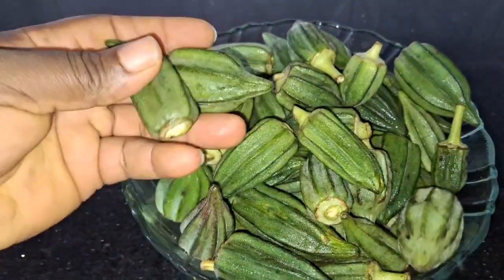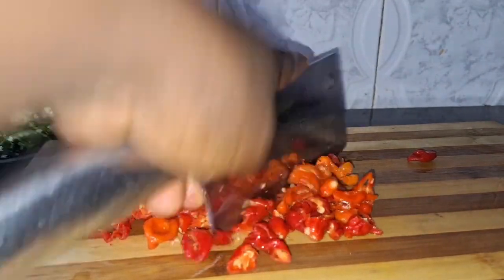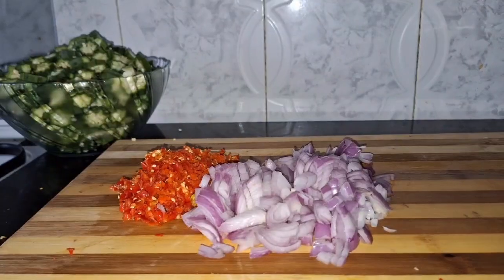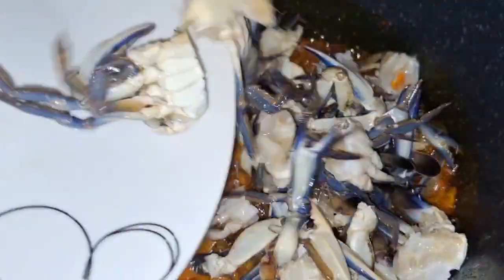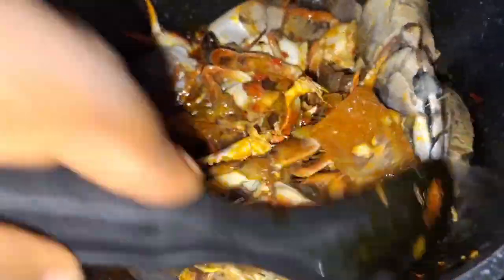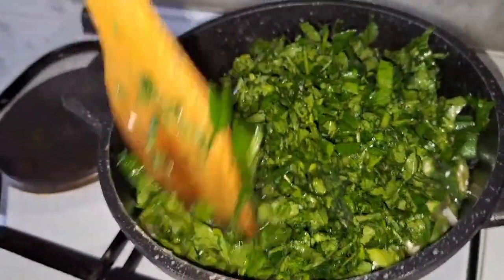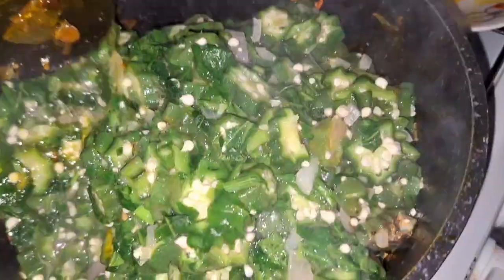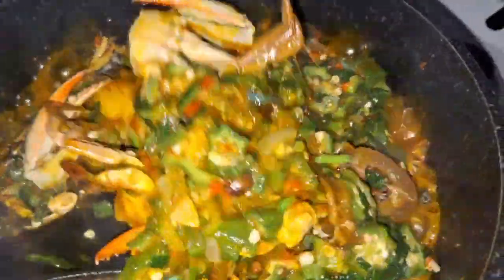African food mukbang/ Cook + eat with me Fresh okra soup with crab 🦀 fish + cow skin Nigerin ASMR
if you need African food varieties I ship African food to any part of the world 🌎 like egusi, ogbono, crayfish, dry fish, dry Okoro, stuck fish, dry bitter leaf, amala, iIjebu garri etc
on 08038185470 I deliver Worldwide